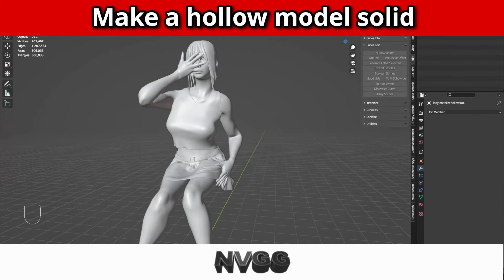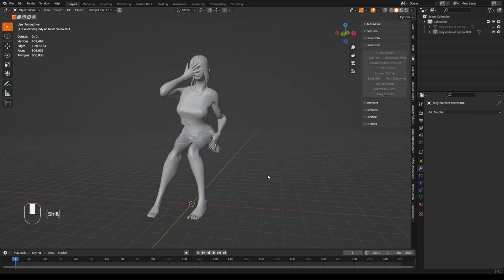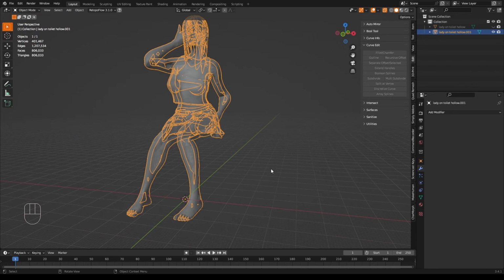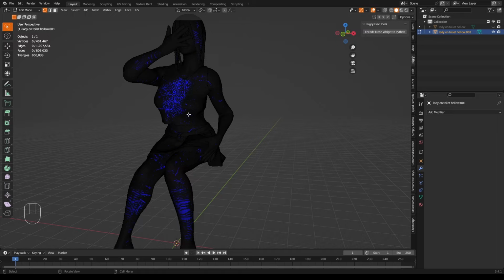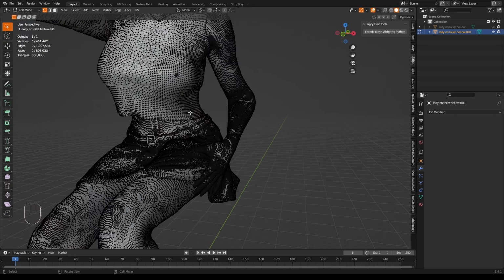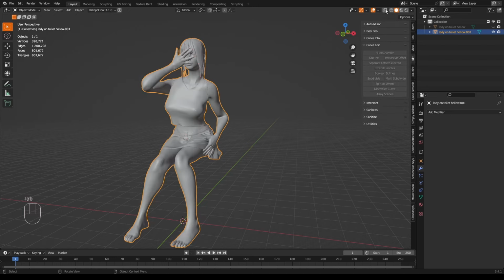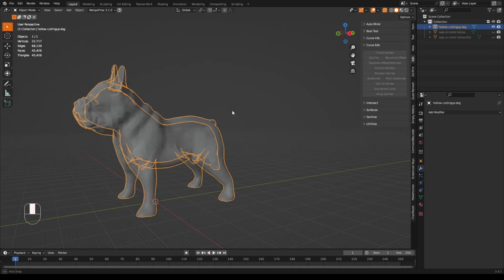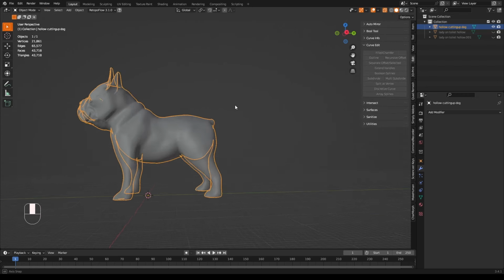Make a hollow model solid again with Blender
While I am not sure this is that useful, it does seem to get a few questions so here is a short video on un-hollowing a model in just a few click.